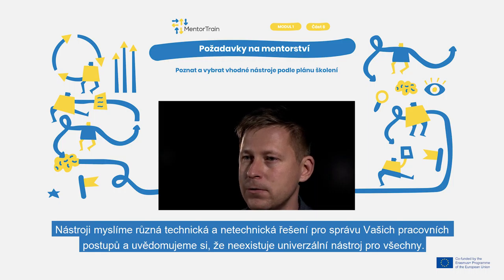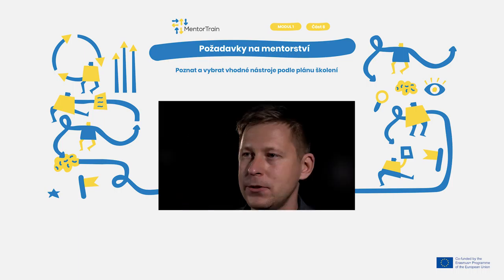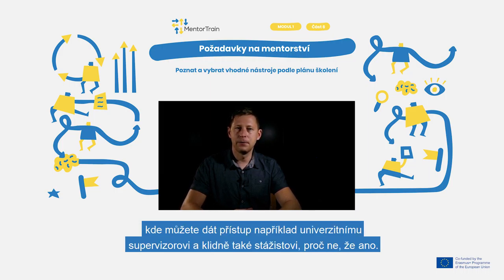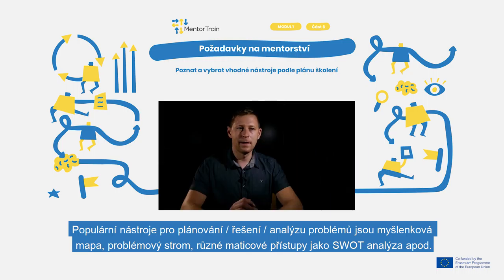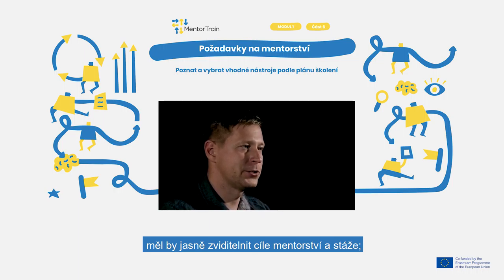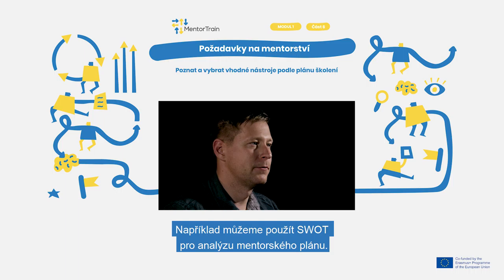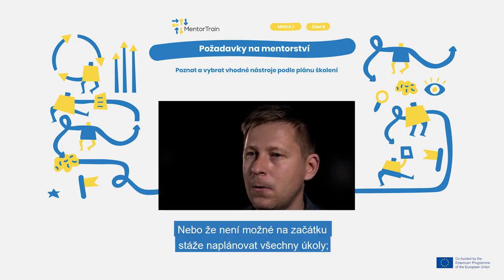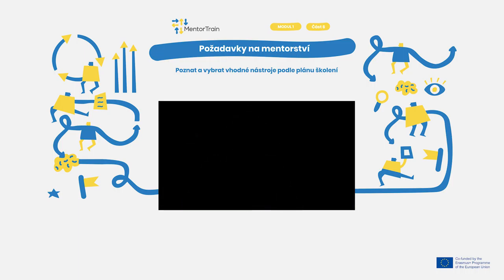MentorTrain Video M1-6 - Get the knowledge and choose the appropriate tools(Czech)